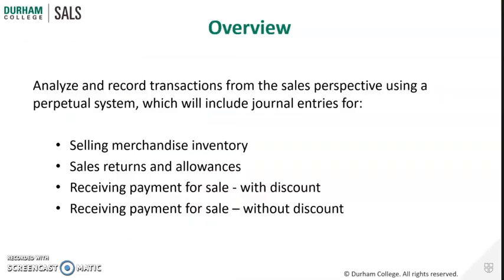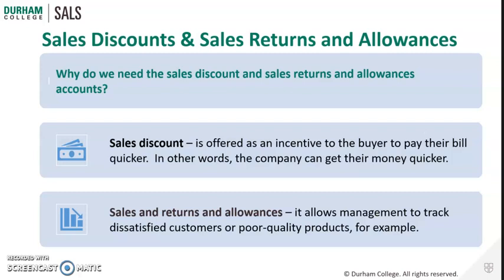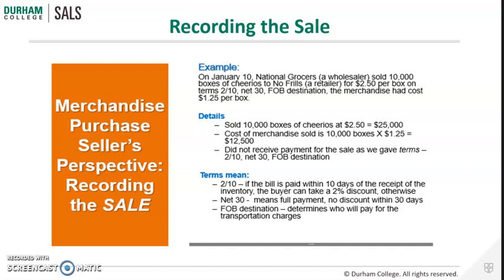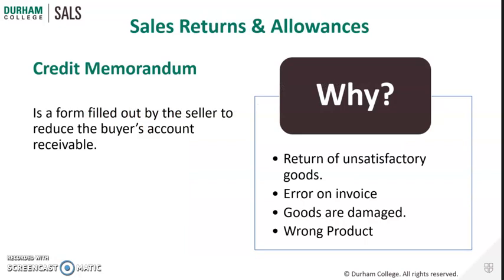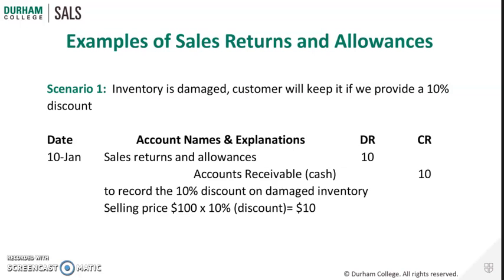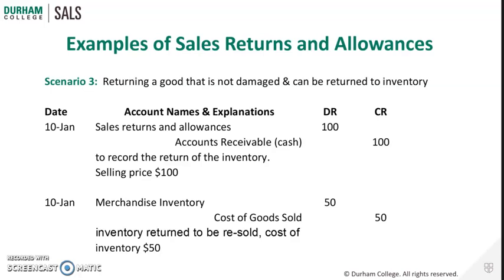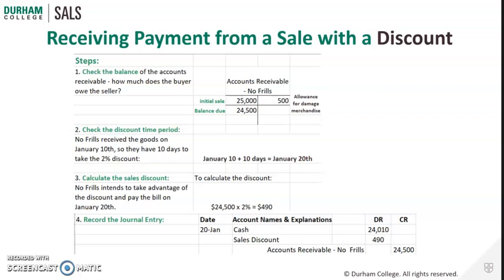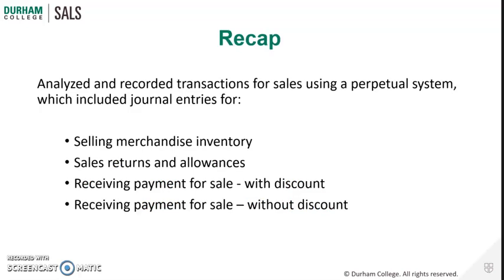Merchandising: Seller's Perspective